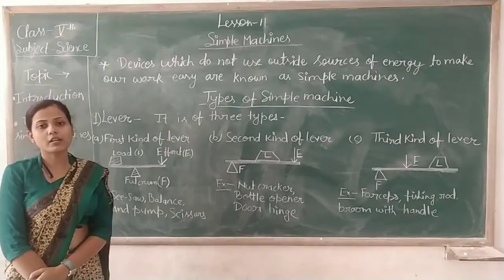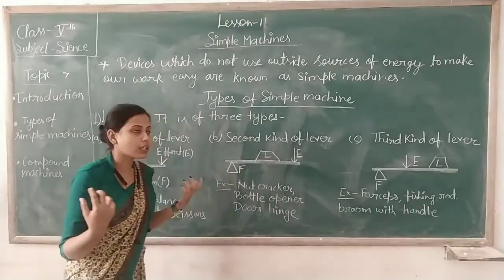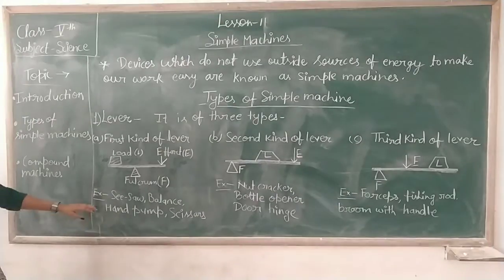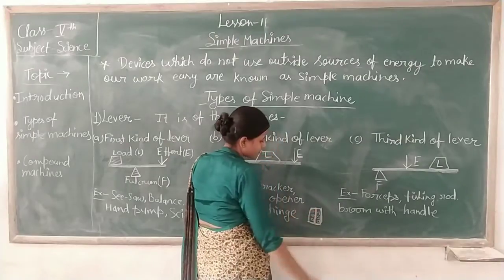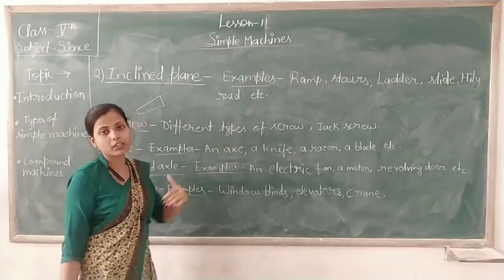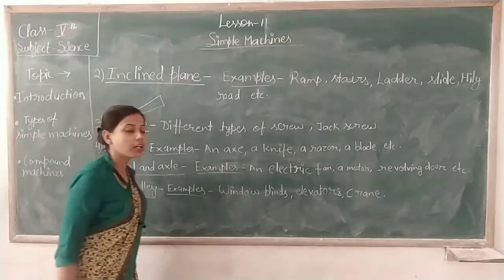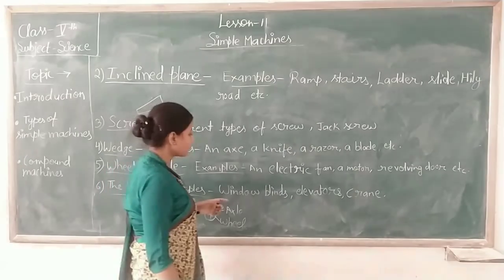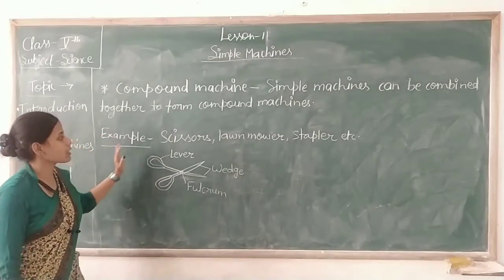Class- 5th / Science Chapter- 11 ( Simple Machines - Explanation )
Class - 5th
Sub - Science
Chapter Name - Chapter- 11 ( Simple Machines - Explanation)
R.R.B. GROUP OF SCHOOLS
R.R.B. Convent School
R.R.B. Public School